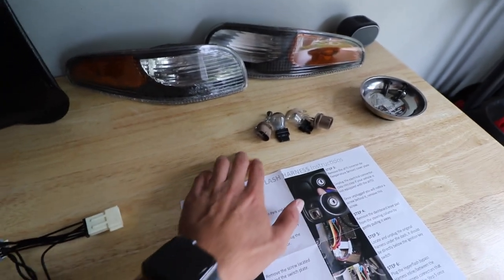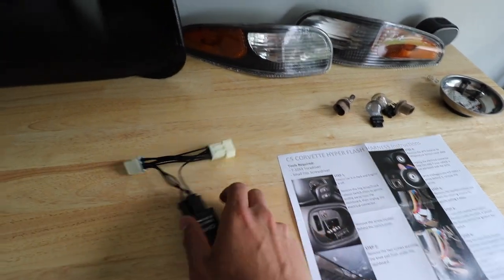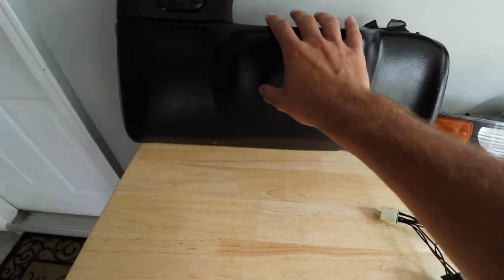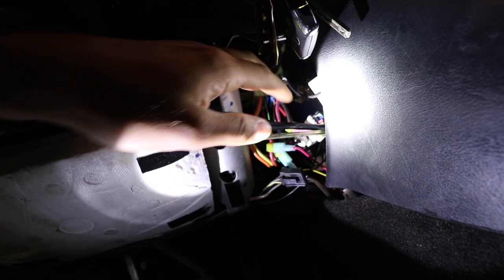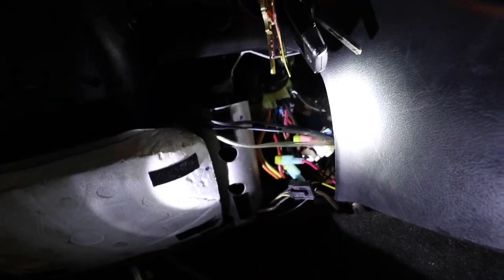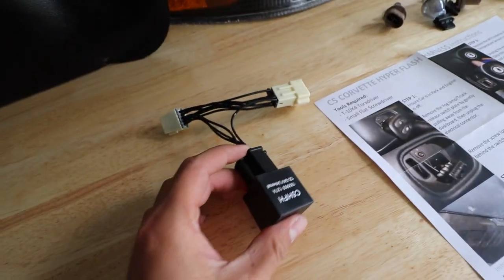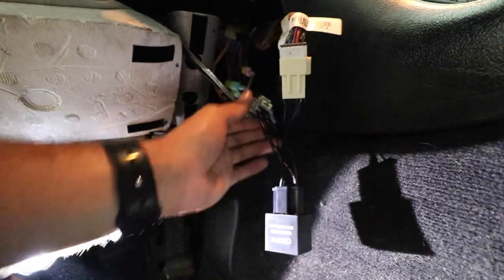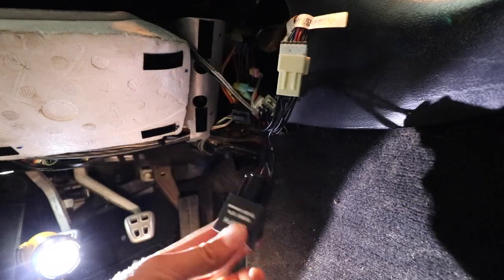C5 Corvette - Hyperflash Harness Install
No more annoying hyperflash with this cheap $45 harness!  Highly recommended and incredibly easy to install.

Hyperflash Harness:

Link to all products used on my channel (sorted by build)!